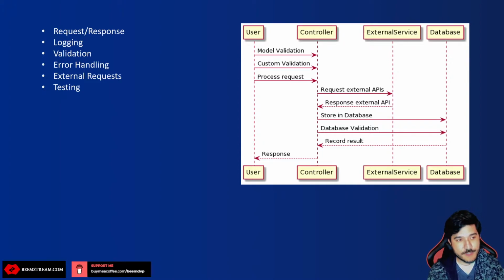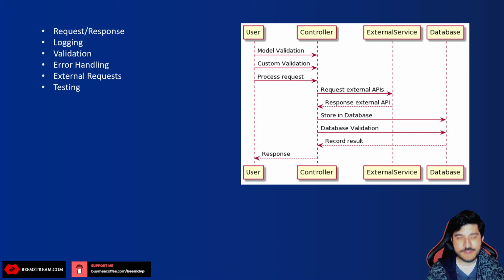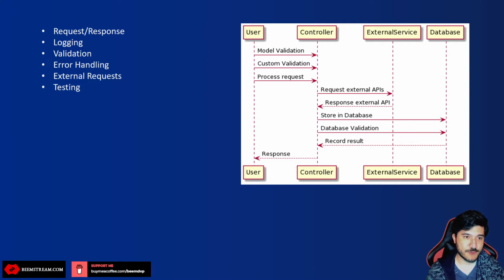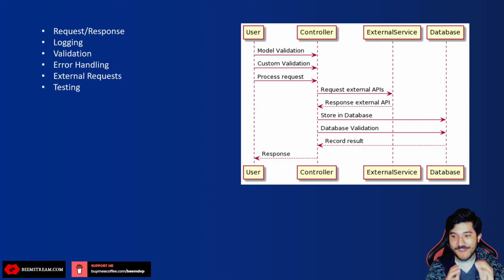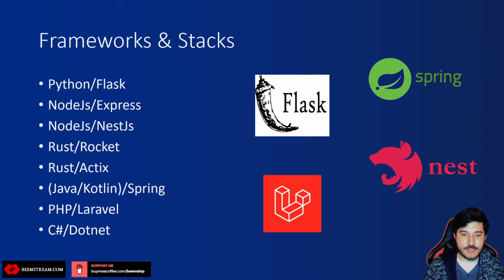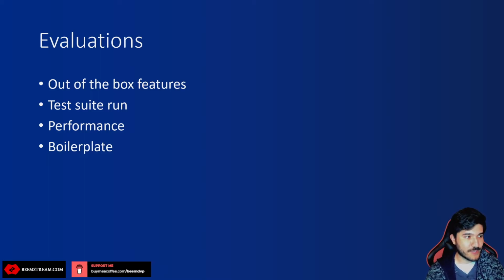Restful API Framework Reviews - Episode 1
This is the start of my rest API framework review! I want to explain the process of how I will evaluate frameworks. I Take a jab at wanting to review the current ecosystem of several languages like java nodejs kotlin  alongside frameworks such as spring laravel etc. Which Rest API framework/library is your favourite?

00:00 Intro/Typical Rest API Flows
04:35 Programming Language/Frameworks to review
05:30 Evaluating Rest API frameworks/libraries
07:44 API Work for Frameworks/Conclusion